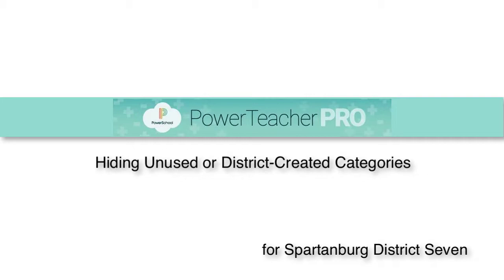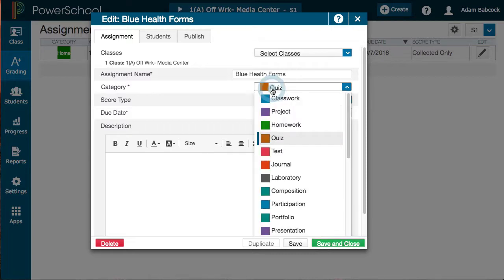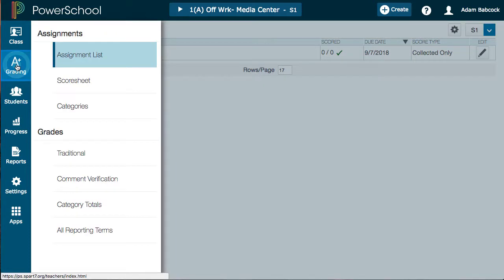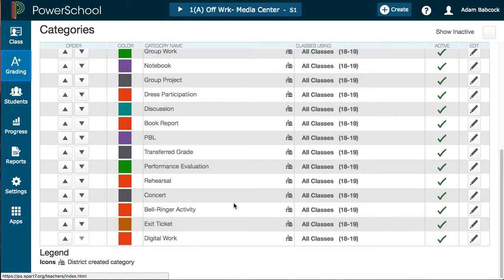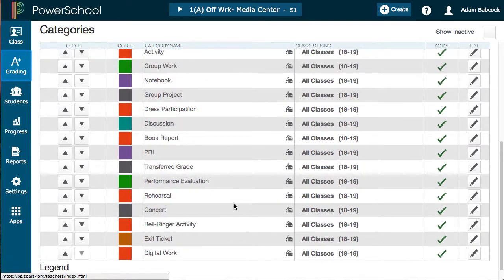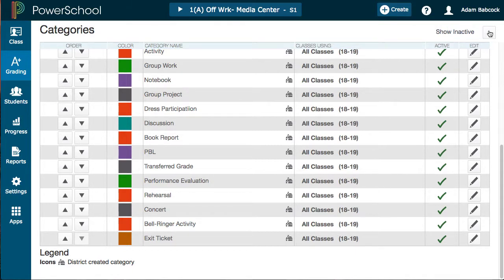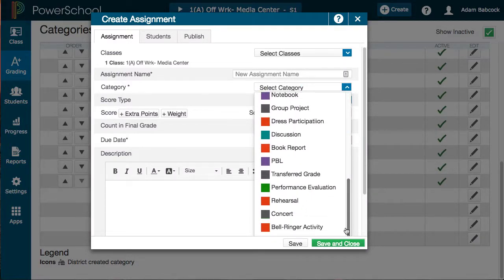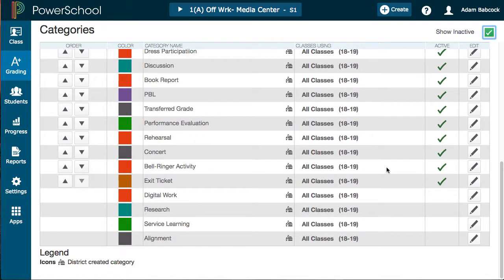PowerTeacher Pro - Hiding Categories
How do teachers hide unused or district-created categories in PowerTeacher Pro's gradebook?